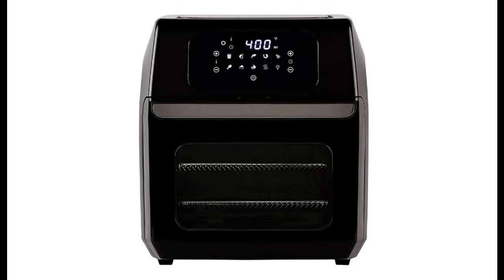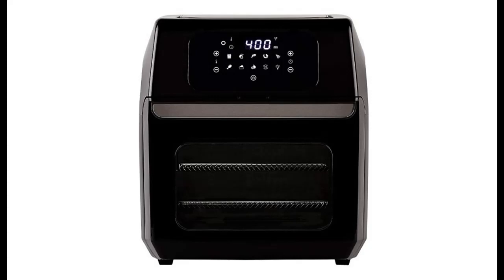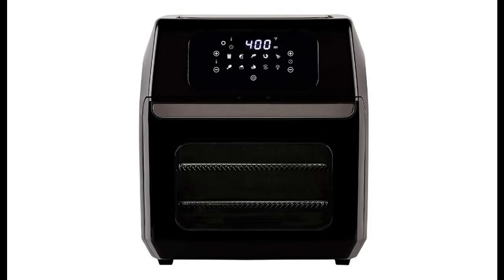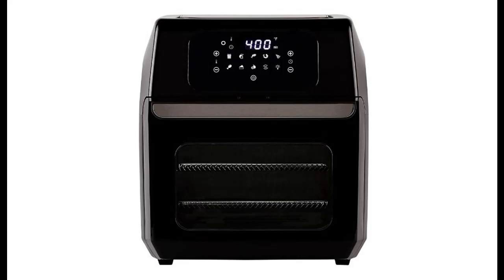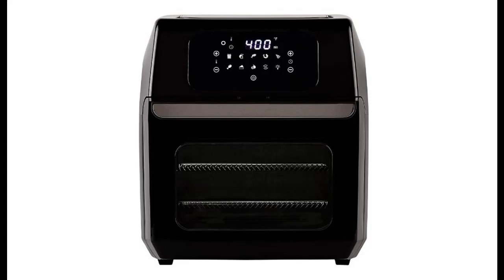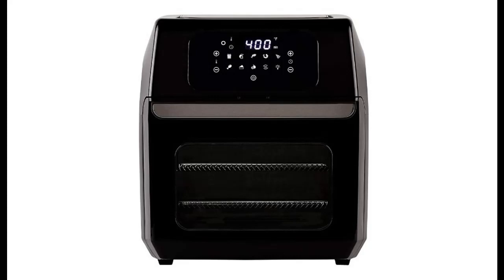PowerXL Air Fryer Oven 12 QT with 8-in-1 Cooking Presets and LED Digital Touchscreen 1700 Watts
Response features you want! PowerXL Air Fryer Oven 12 QT with 8-in-1 Cooking Presets and LED Digital Touchscreen, Crisp, Bake, Roast, Broil, Reheat and More, 1700 Watts (Black) by Video introduce the latest products youtube channel.

Why Choose PowerXL Air Fryer Oven 12 QT with 8-in-1 Cooking Presets and LED Digital Touchscreen？

PowerXL Air Fryer Oven 12 QT with 8-in-1 Cooking Presets and LED Digital Touchscreen, Crisp, Bake, Roast, Broil, Reheat and More, 1700 Watts (Black)